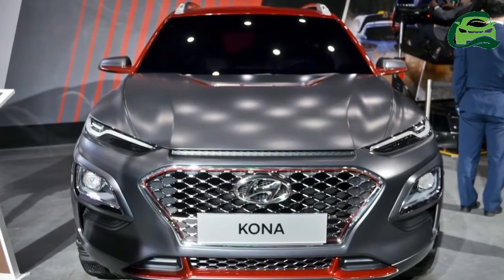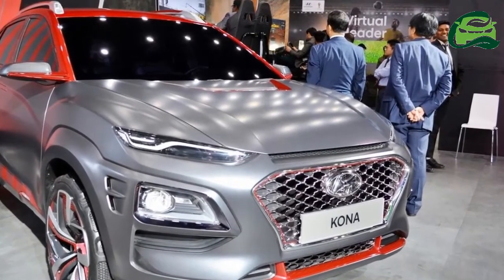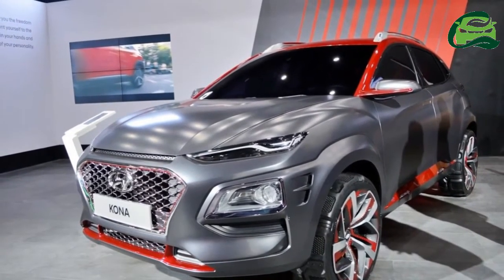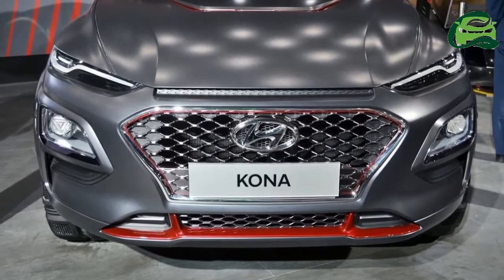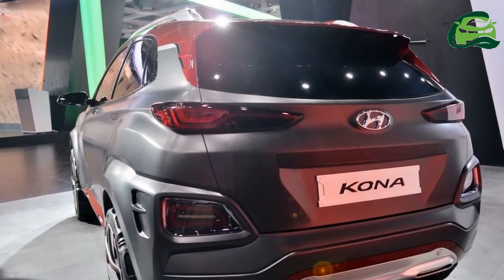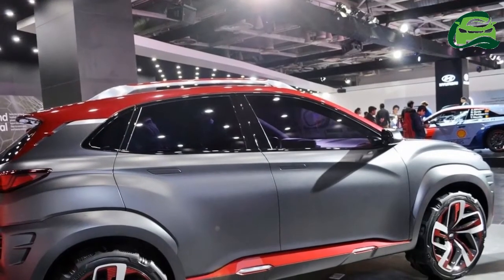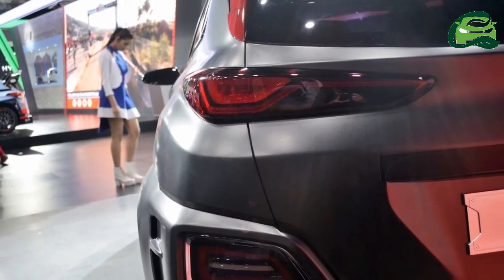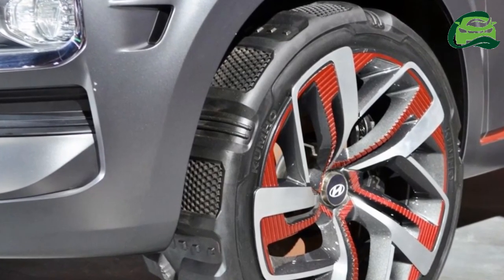Hyundai Kona showcased at Auto Expo 2018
HMIL showcased the Hyundai Kona at the 2018 Auto Expo that concluded earlier this week. The crossover is expected to be launched in India in 2019 as Hyundai’s first electric vehicle. The Hyundai Kona EV will be unveiled on February 27, 2017.